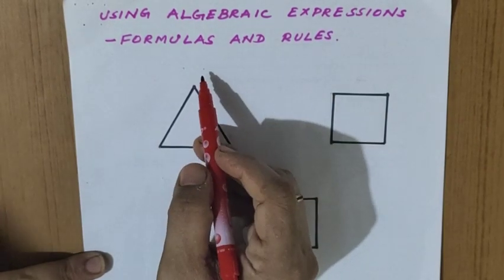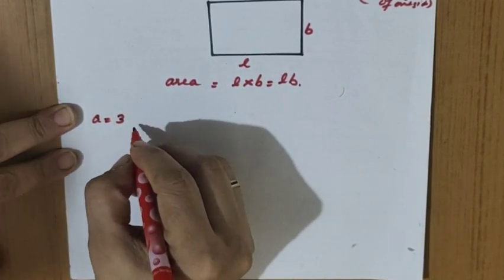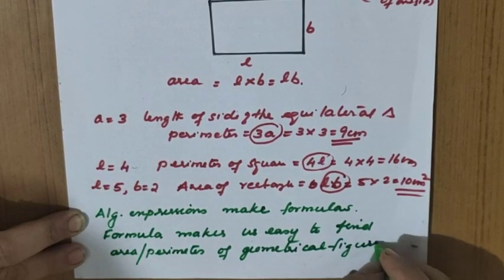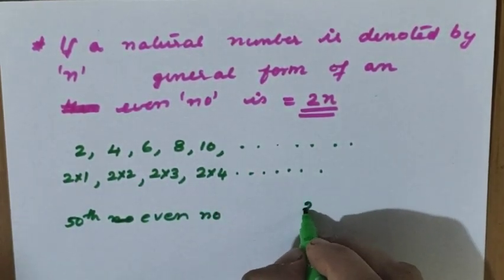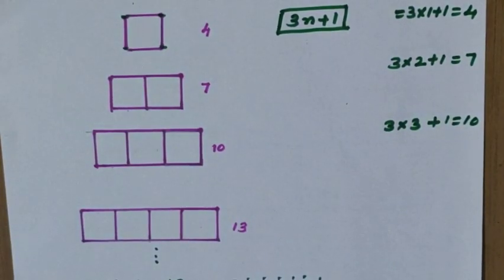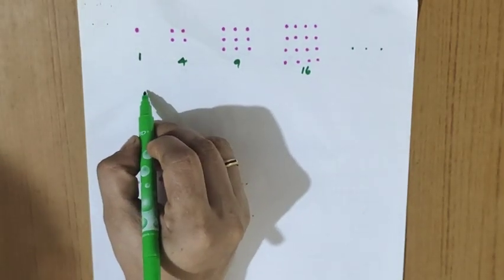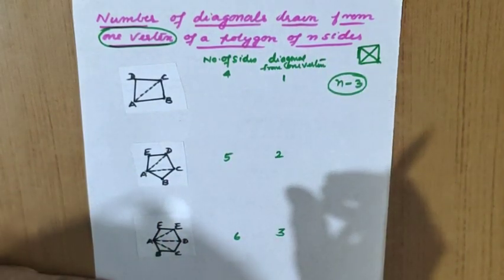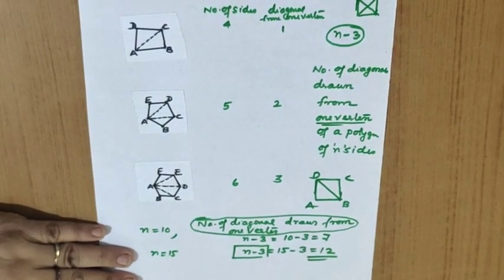Class 7 maths ch 12 Algebraic Expressions 11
Formulas and rules